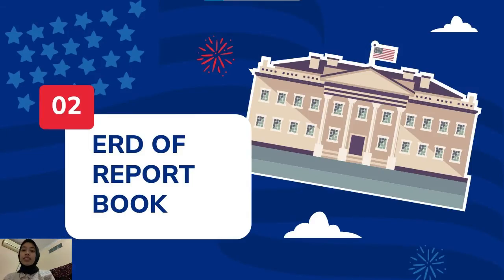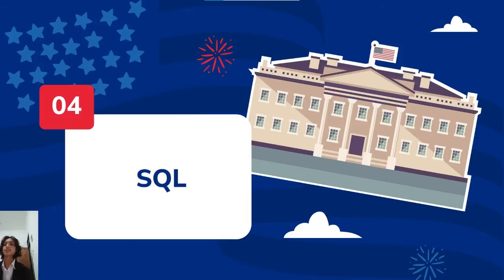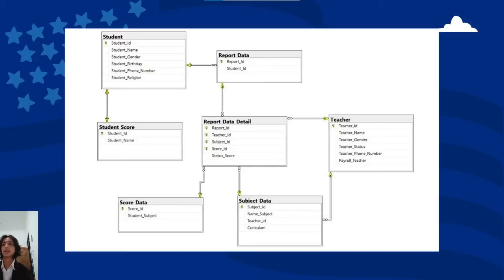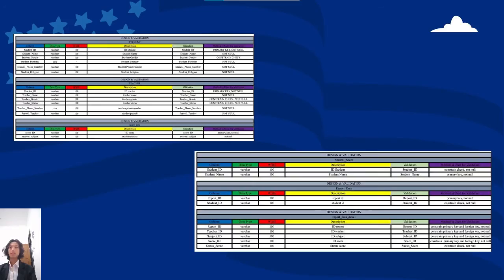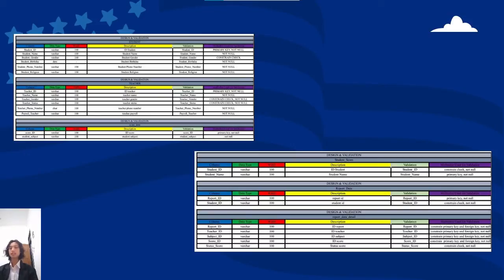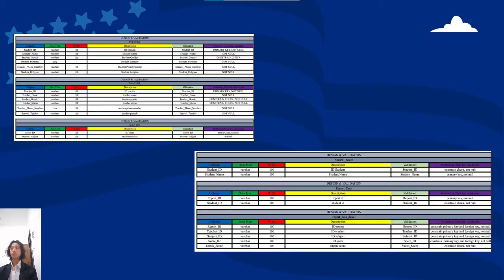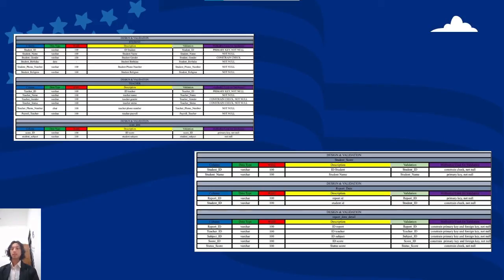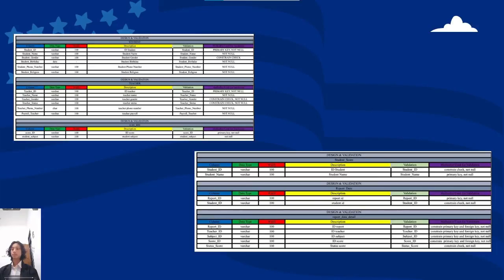school report book_group 7 1CC6